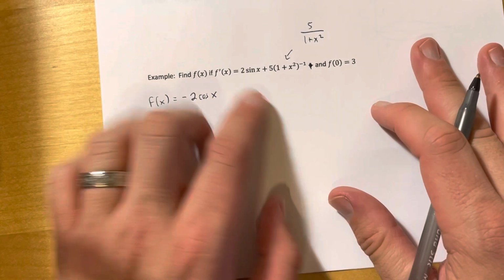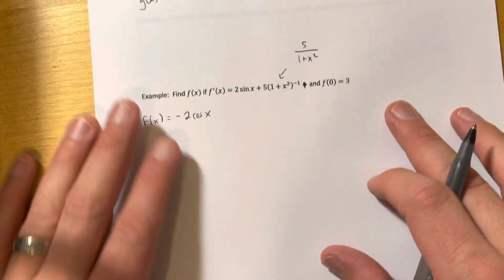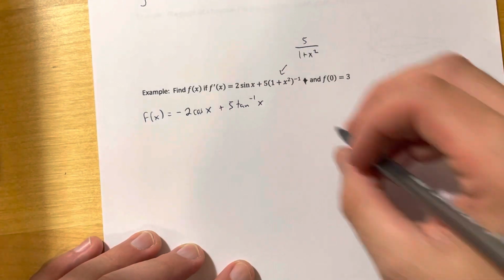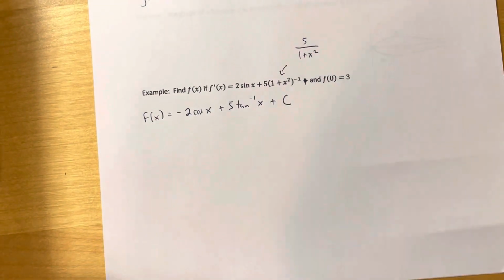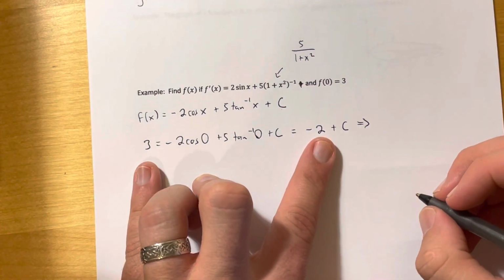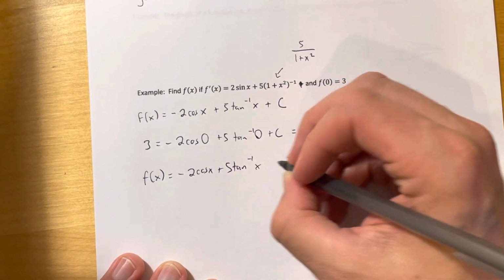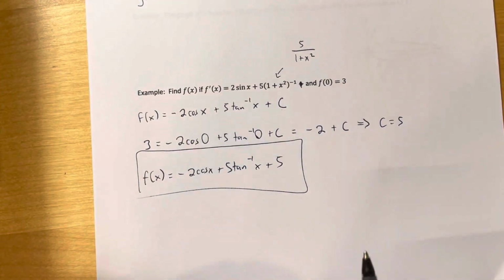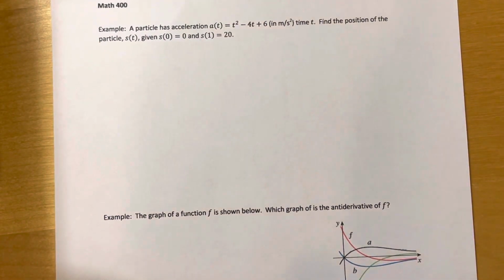4.9 - Antiderivatives (Part 2)